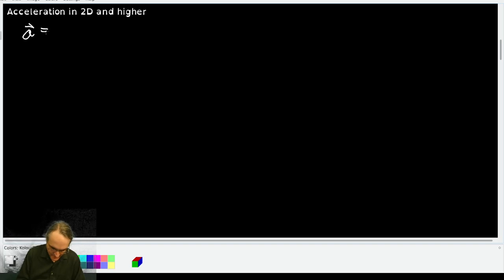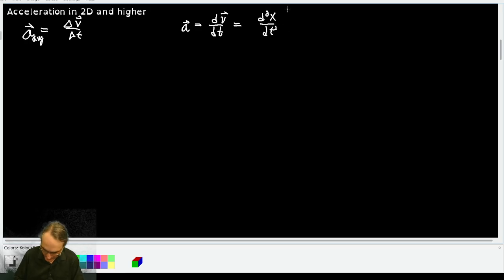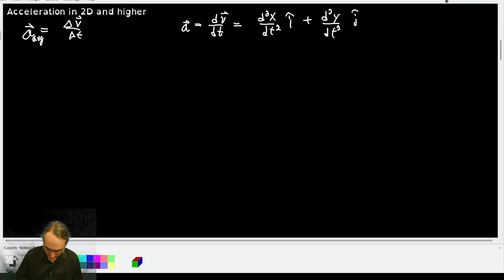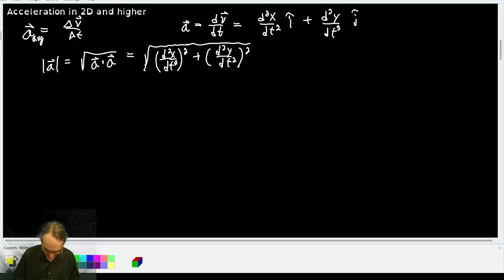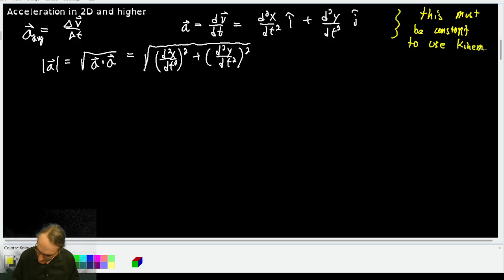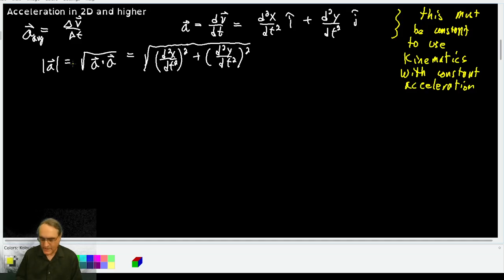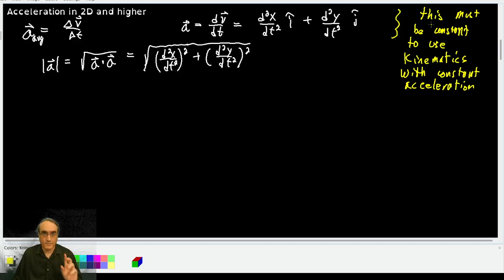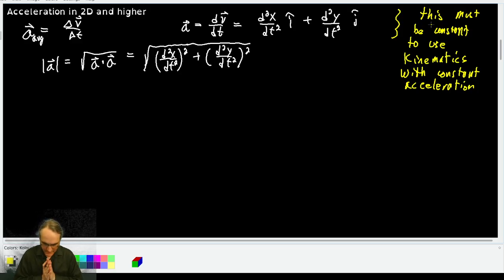Acceleration in 2D